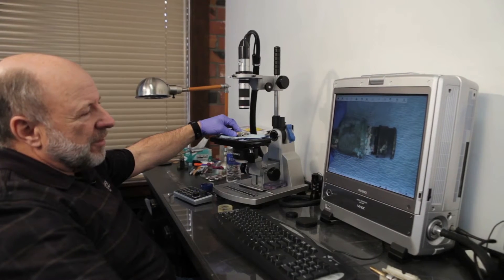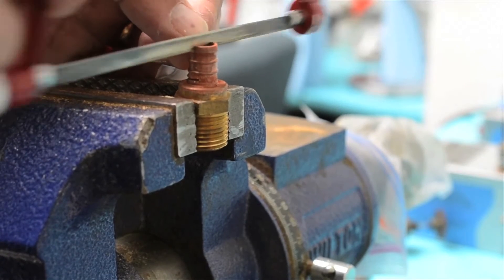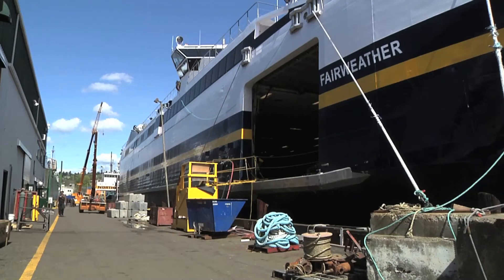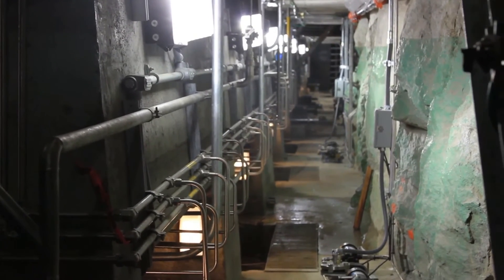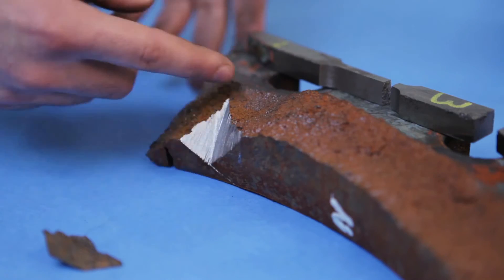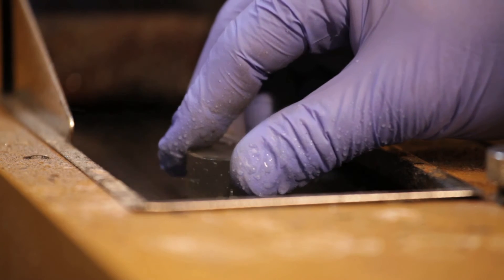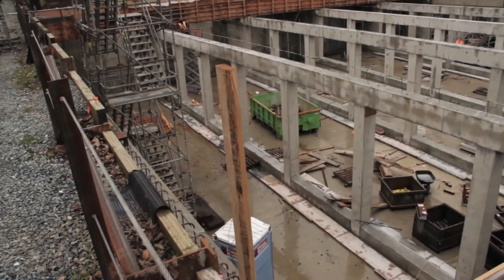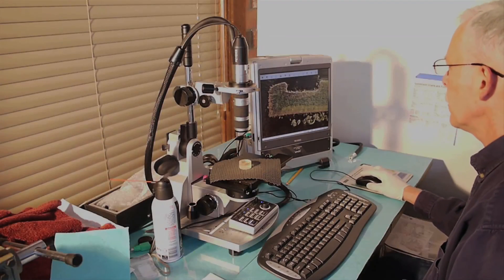Kent Engineering, LLC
Is a Forensic Engineering Firm that serves the Insurance, Legal, Manufacturing and Construction Industry. This video gives a brief introduction to the specific job functions of the firm.